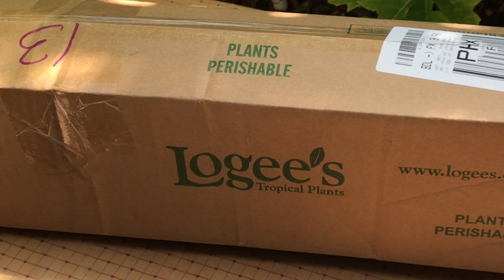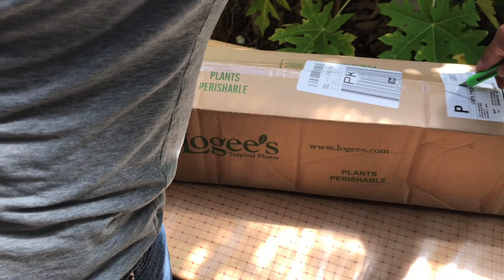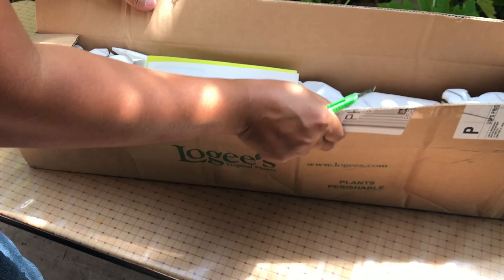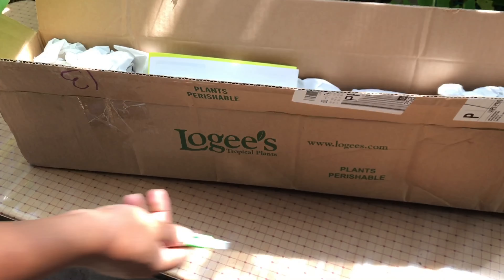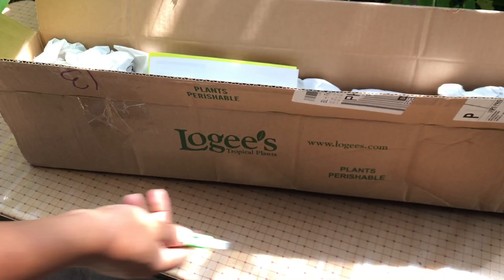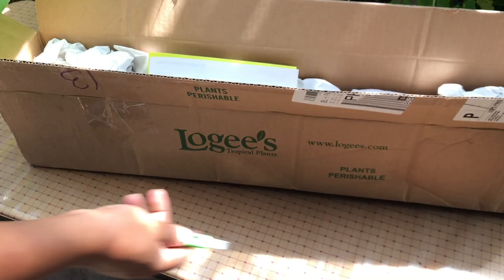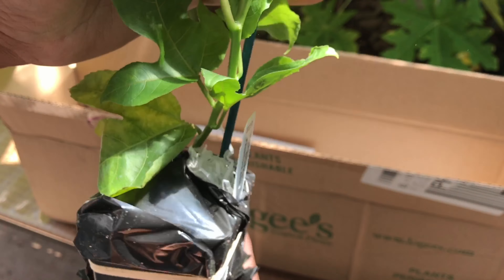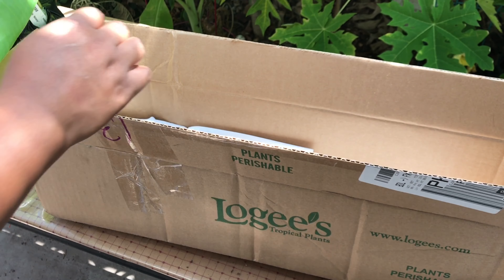Unboxing Plants from Logee's ~ Round #2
This is my 2nd order from Logee's Greenhouse. So, I got a Peanut Butter Fruit, Praying Hands banana, McCain Passion Flower, and a Black Pepper plant. I was a little disappointed that I didn't get an Ice Cream banana 😢